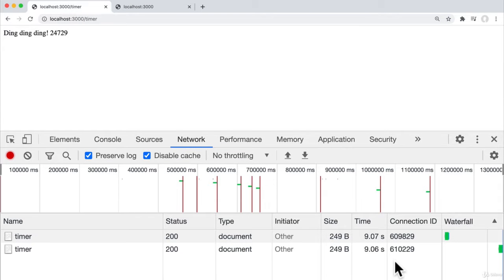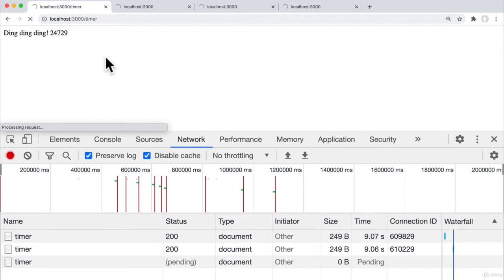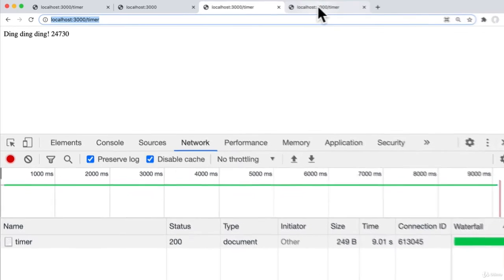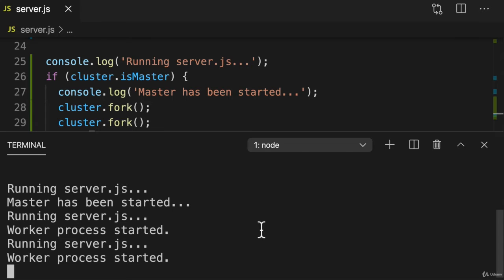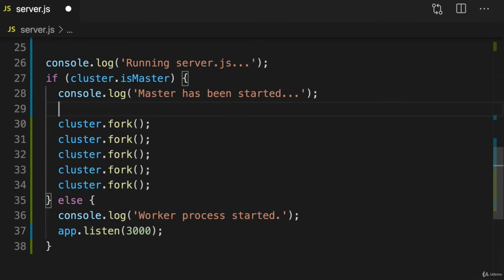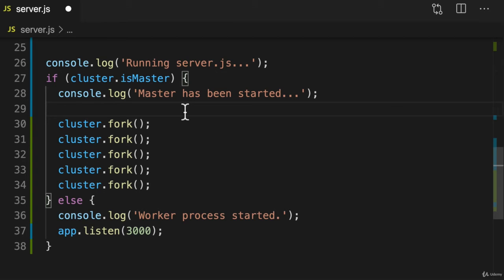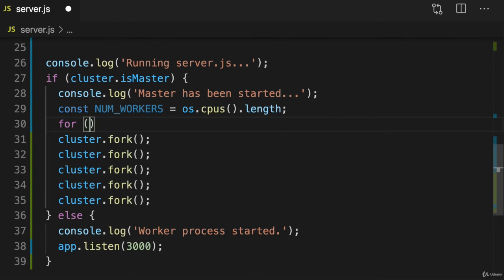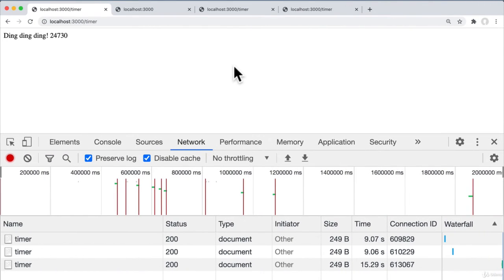40. Maximizing Cluster Performance